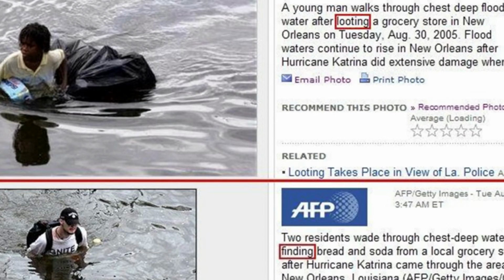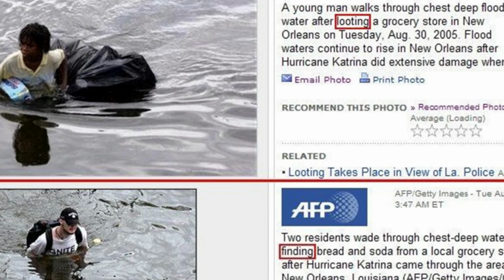The True Critical Race Theory As Presented by Derrick Bell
With all of the contraversy centered around the Critical Race Theory, I decided to do a video about the tenants of CRT to inform people what is really being taught.